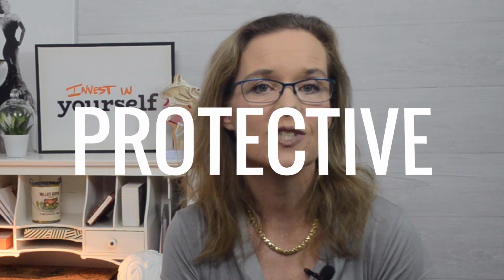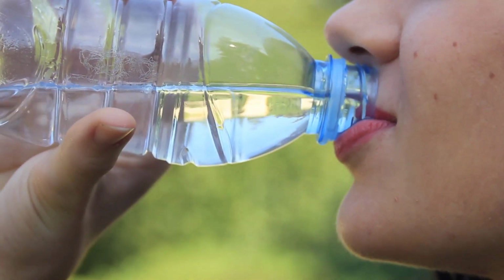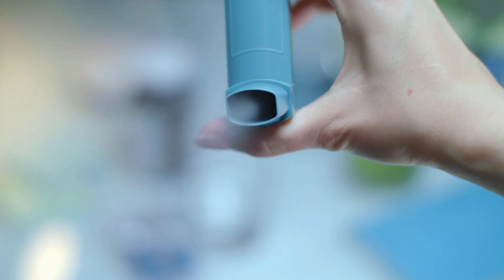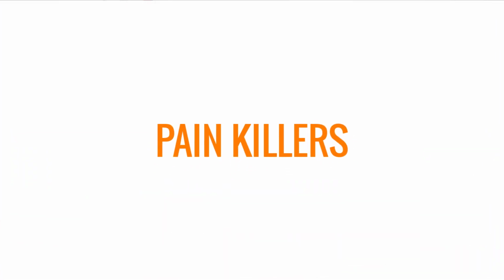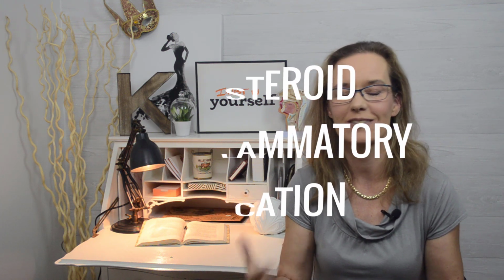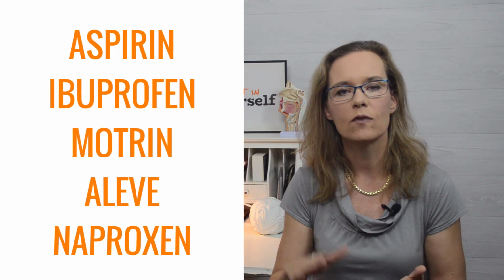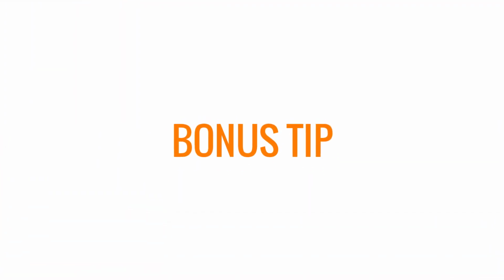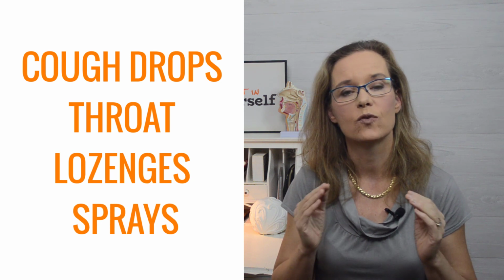What Drugs Can Cause Hoarseness? Avoid Them and Keep Your Voice Healthy!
Find out if your hoarseness is caused by one of these common drugs.
Wanna strong and lasting voice?

FREE TRAINING. Do you experience tension, strain or even pain when using your voice? Have you tried many different vocal or breathing exercises but nothing seems to bring you lasting results?  Let me walk you through 7 STEPS TO A STRONG VOICE WITHOUT TENSION that you need to consider when dealing with vocal tension.

COACHING. Wanna find more vocal freedom and confidence in your voice again? I am accepting applications for our VOCAL FREEDOM SYSTEM program for the speaking voice now. Work with me in a small group coaching program. Serious inquiries only please.

In this video, I am answering questions like: “Can inhalers cause hoarseness of voice?” Or “What medications can make you hoarse?” or “What drugs cause raspy voice?”

There are drugs that cause hoarseness as a know side effect. There are many medications that affect voice but in this video, I am talking about three very common groups of drugs. They are either prescribed or bought over the counter. Maybe you are taking them on a regular basis or maybe only occasionally.

There is a known relationship between asthma inhalers and singing voice. Also, hoarseness and allergies are very frequent, maybe more frequent than you would think. In any case, watch this video and (if possible) stay away from drugs that cause hoarseness. Speak to your doctor or pharmacist to find the best solution for you.

Katarina H.